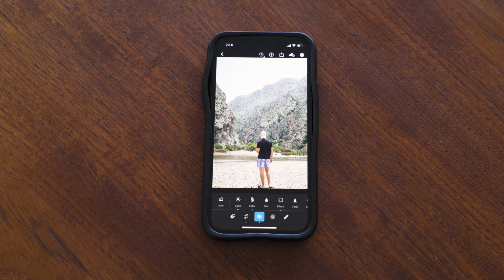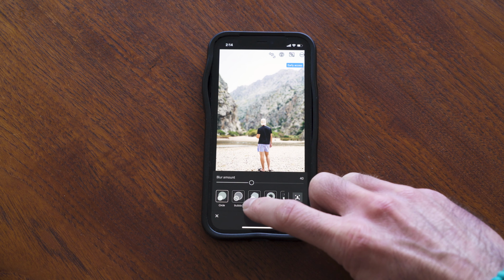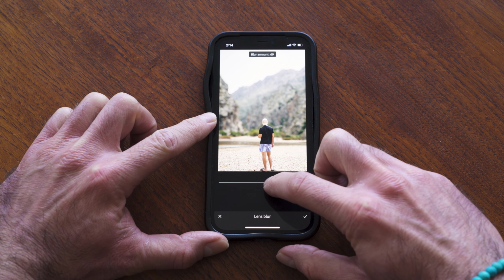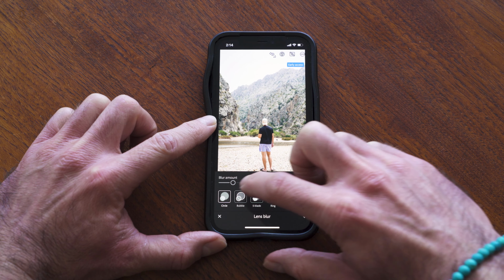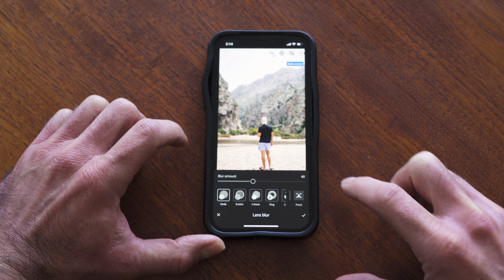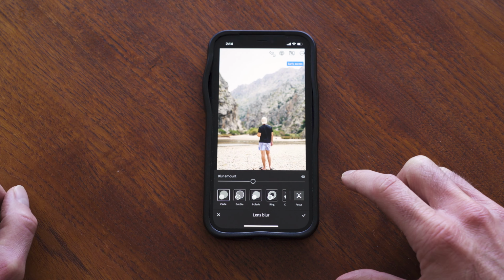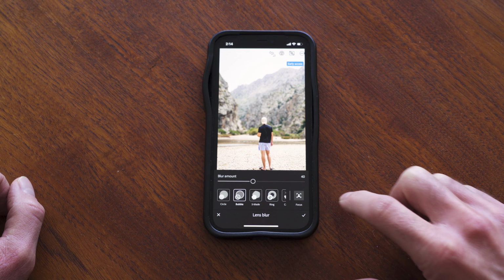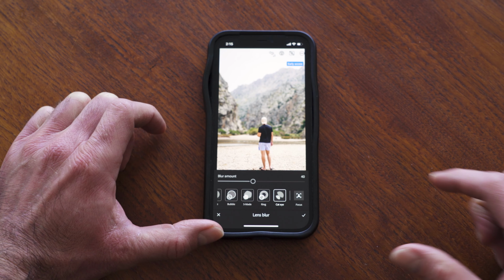Will this new Lightroom feature replace expensive wide aperture lenses?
If you, like most photographers, use Adobe Lightroom to edit your photos, you may be surprised to find out that they recently released a new feature called Lens Blur, which essentially allows you to create dreamy background blurs on any photo, even if you shot the photo with a very narrow aperture. Lightroom uses AI to determine the subject in your photo, and then creates a realistic blur behind it, which can be adjusted as you see fit. I’ve tried Lens Blur out on a few photos, and, honestly, the results have been very good and natural looking. The feature is being called an “Early Release,” and I’ve only seen it on Lightroom mobile so far, so it may not be out for everyone yet. It has it’s own tab in the editing panel though, which is identifiable through a teardrop-looking icon.

If you do have Lens Blur in Lightroom, it’s super easy to use, and also lots of fun. Here’s a quick run through of how you can use it to create dreamy, blurry backgrounds in your photos today to help you avoid dishing out thousands of dollars in new lenses!

00:00 Intro
00:41 Lens Blur Feature
01:31 How to Use
02:48 Conclusion